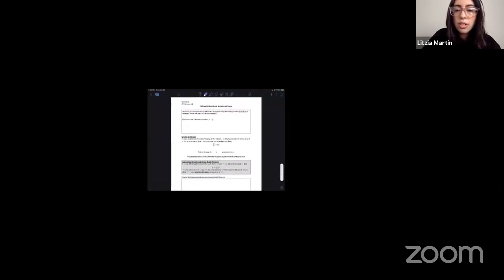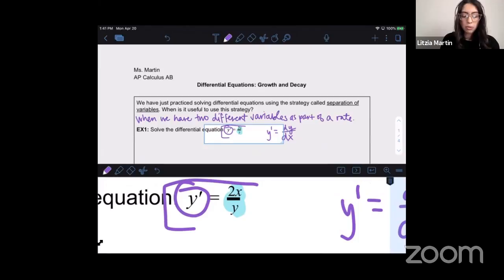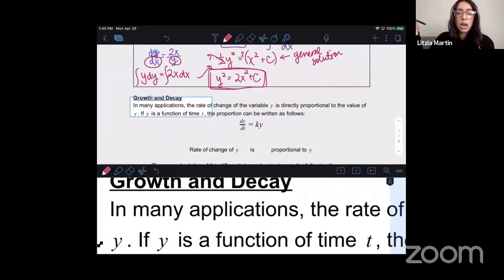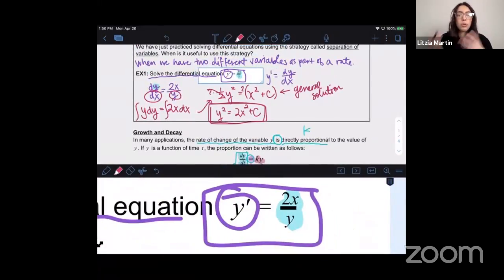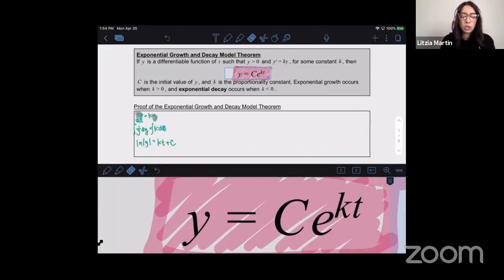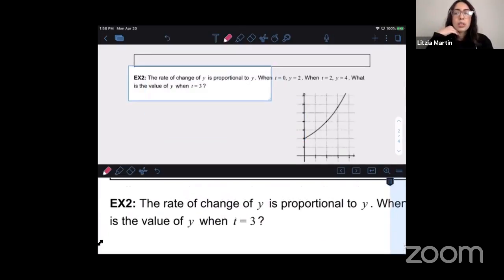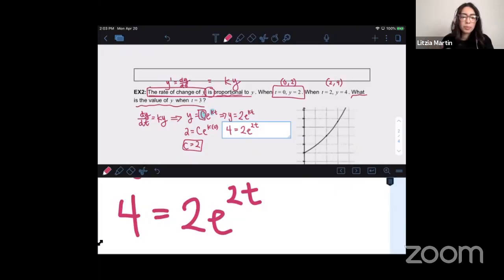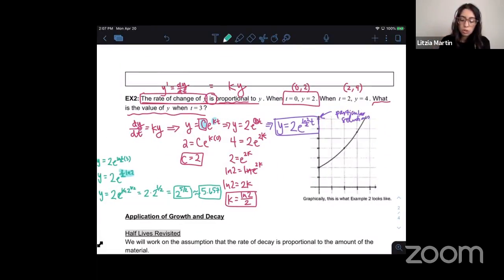4/20/20 - AP Calculus - Block 6